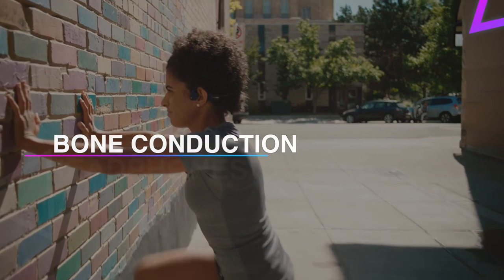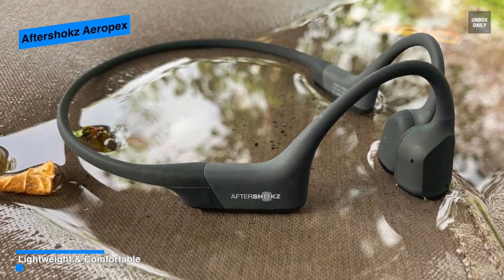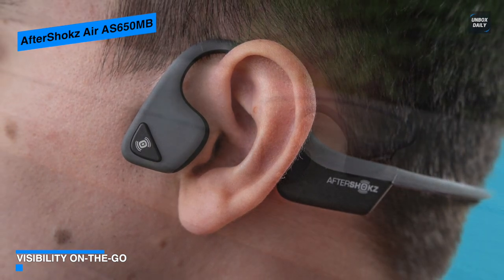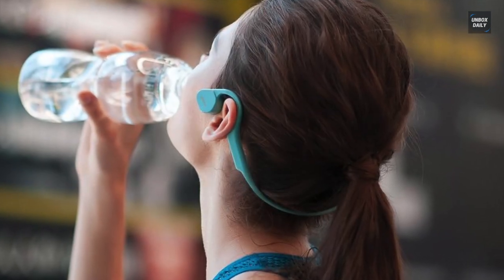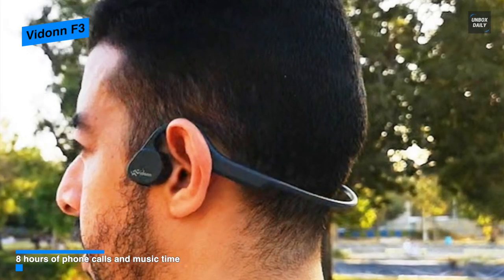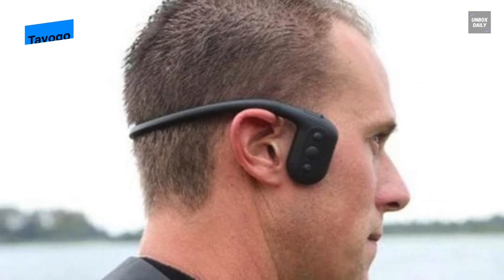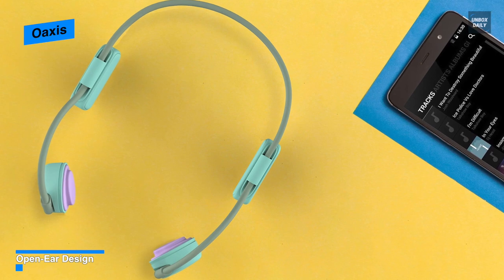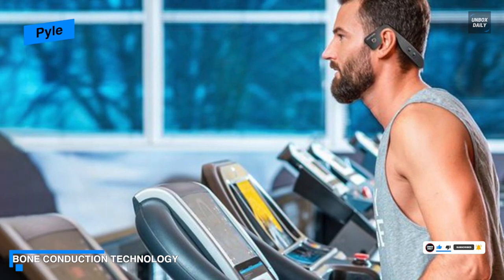Top 6: Best Bone Conduction Headphones in 2021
The Best Bone Conduction Headphones In 2021
• Aftershokz Aeropex
• AfterShokz Air AS650MB
• Vidonn F3

TIMESTAMPS
00:00 Intro
00:20 Aftershokz Aeropex
01:35 AfterShokz Air AS650MB
02:37 Vidonn F3
03:55 Tayogo
04:44 Oaxis
05:45 Pyle

At first, let's begin with the all-new Aftershokz Aeropex. Coming in the same neckband-style look, Aftershokz has reduced the size of the arms that sit in front of our ears. And along with that, another noticeable change was it is also 30% smaller and 13% lighter than the last generation. In terms of onboard controls, it has two grippy physical buttons on one of the sides of the frame next to the charging port, which is used to turn the headphones on as well as to adjust the volume. And angled to sit better on the cheekbone, it will promise to deliver sound that possesses more sound with less vibration and less sound leakage. Its IP67 rating makes it able to submerged in water up to one meter depth for 30 minutes. And you can also get up to eight hours of music playback and talk time for battery life that's up to two hours on the Airs. While it can also take just one-and-a-half hours compared to two hours to fully charge up. In all, this Aftershokz Aeropex is one of the best bone conduction sports headphones that you can buy on the market in 2021.
Next, we have another excellent product from AfterShokz. Air AS650MB has amazed us with many exceptional features like When paired with a smartphone, it provided a clearer hands-free phone call with its dual built-in noise-canceling microphones. And coming equipped with multipoint pairing technology, it made us able to pair this Air with two different mobile devices, which will let you seamlessly switch between the two without having to repeatedly go through the pairing process. And apart from these, since it utilizes bone-conducting technology, we were still able to listen via vibration even when the ears remain bud-free. And with an IP55 rating, these Air headphones can withstand sweat, dust, and moisture. While streaming is possible from a Bluetooth-compatible mobile device for up to 33' away as you commute, work, or work out.